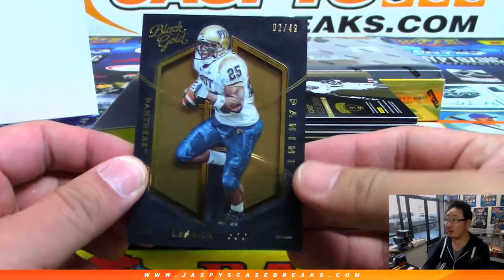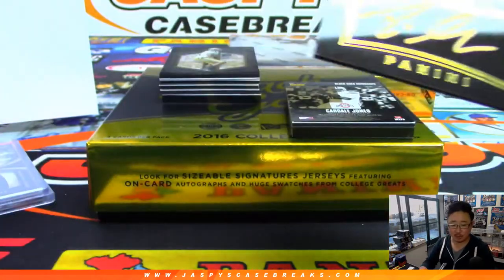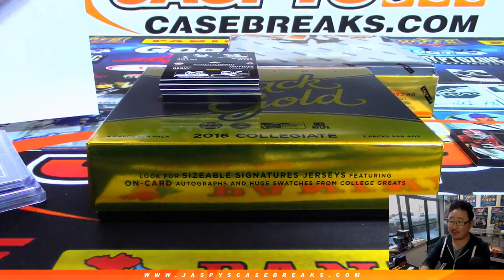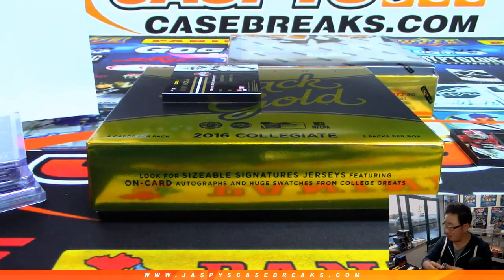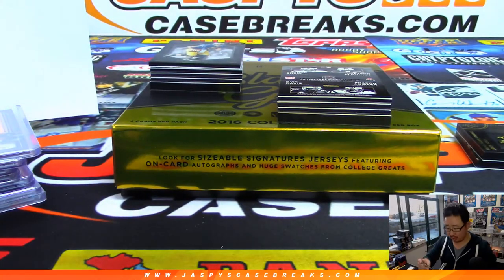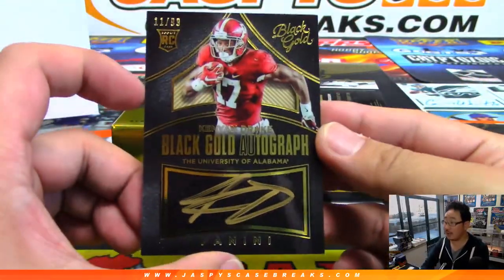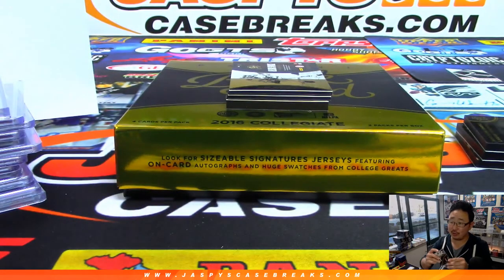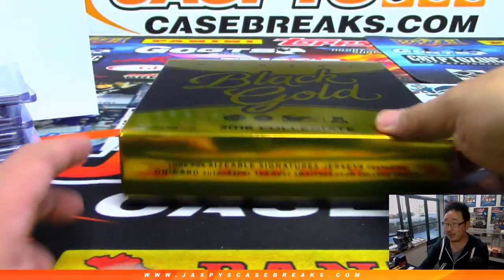Tu, 04/16/19 || 2Box RNB #7 || 2016 Panini BLACK GOLD COLLEGIATE Football (NFL)